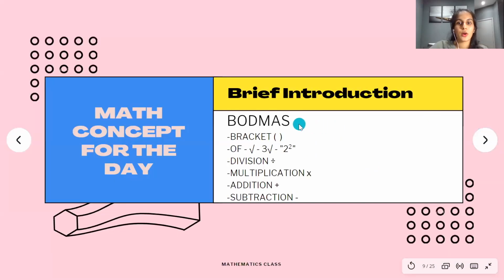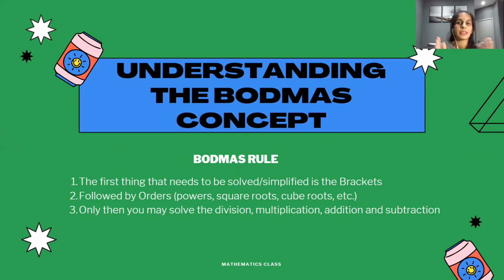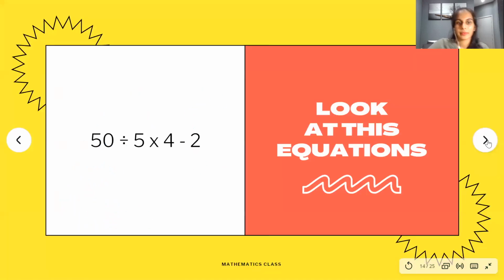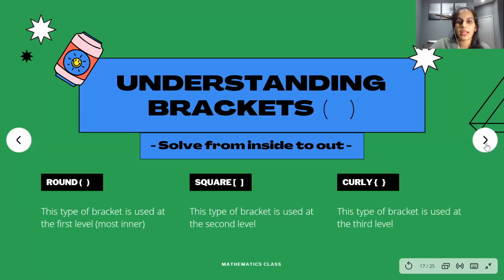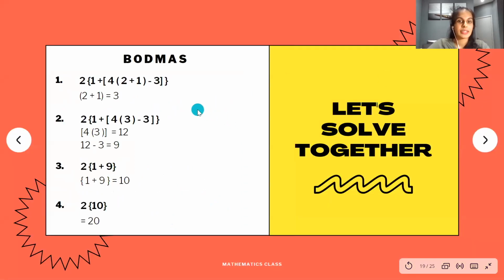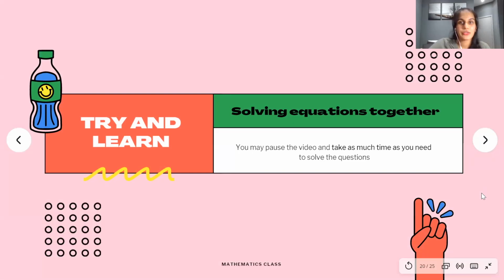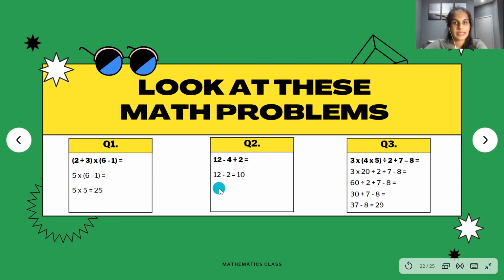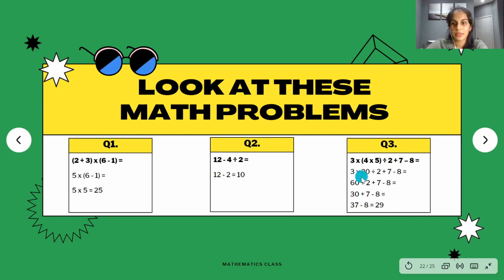Mathematics with Tutor Trish (BODMAS rule)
Tutor Trish teaches Mathematics (BODMAS rule).